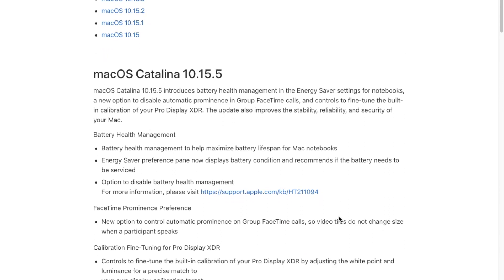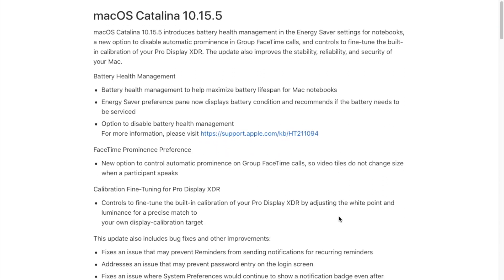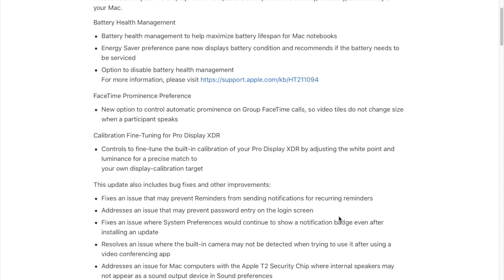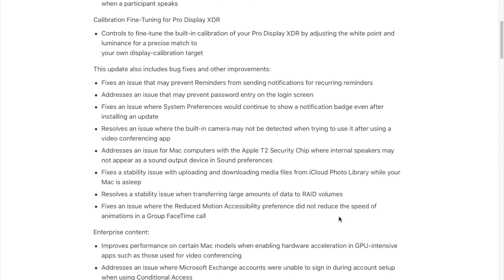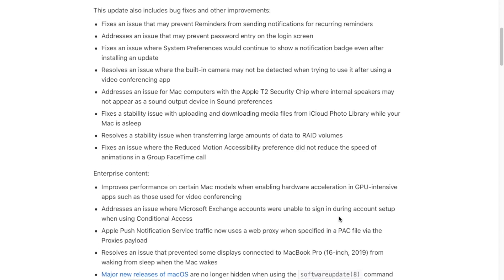Update now! MacOS Catalina 10.15.5!!!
This video is about MacOS Catalina 10.15.5

Setup:

Camera: Canon M50
Lens: Sigma 16mm F1.4
Mic: Rode Wireless Go

Photo Credit: Apple